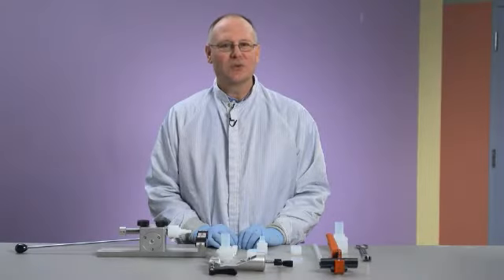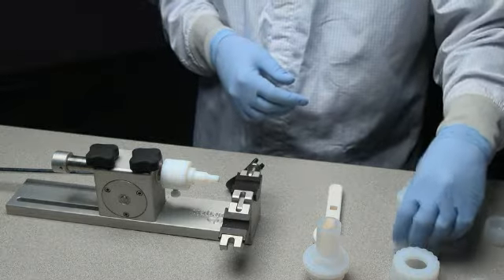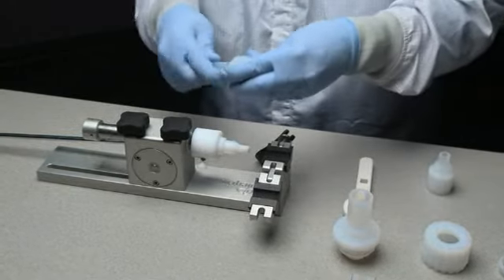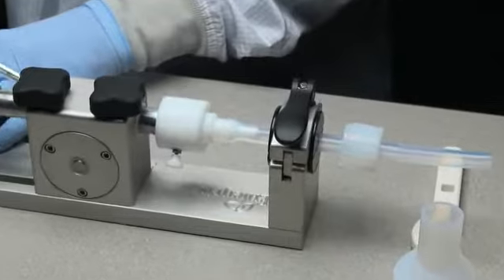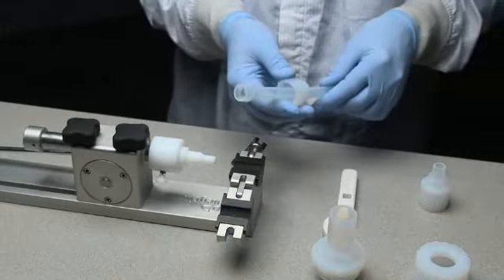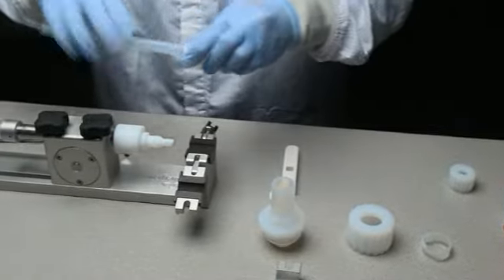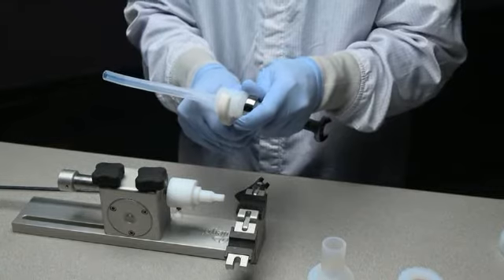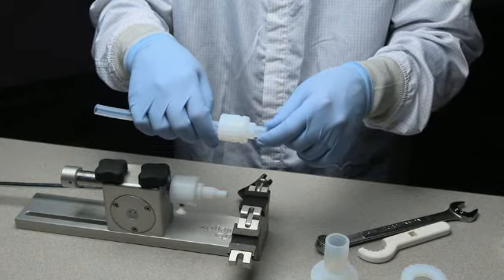PrimeLock™ Insert Installation Instructions with Bench Top Tool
Instructions on how to install the PrimeLock™ PFA insert with a bench top tool.
PrimeLock™ fittings are easy to assemble with audible and visual indication of proper fitting assembly.